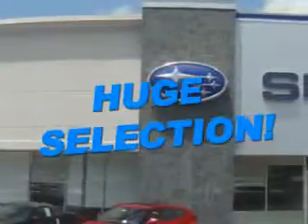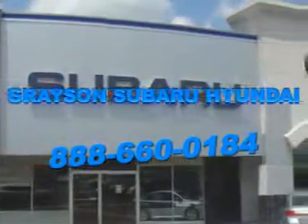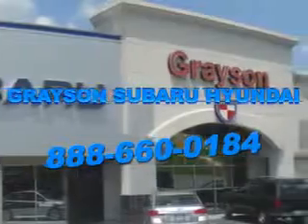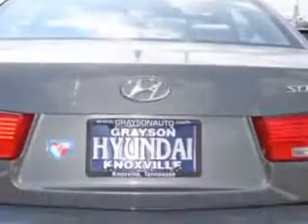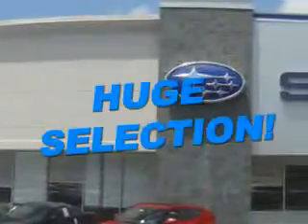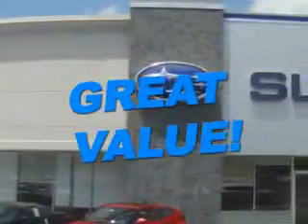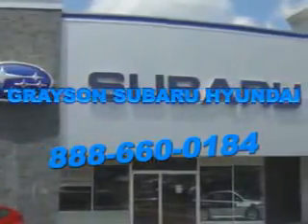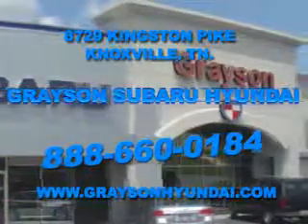Hyundai Sonata, Grayson Hyundai- Knoxville, TN 37923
Hyundai Sonata, Grayson Hyundai check out this Willow Gray 2010 Hyundai Sonata, equipped with a 4 Cyl. engine and an automatic transmission with 40,144 miles. enjoy an exceptional 32 miles to the gallon on this great car with features like cd player, satellite radio, on steering wheel audio and cruise controls, Tire Pressure Monitoring System, fuel data display, split folding rear seat, automatic shoulder belts, heated seats, heated outside mirrors, and much more. Enjoy the drive and have peace of mind in this 2010 Hyundai Sonata. see us at Grayson Hyundai today!

miles- 40,144

vin- 5NPET4AC6AH586737

Grayson Hyundai

8729 Kingston Pike